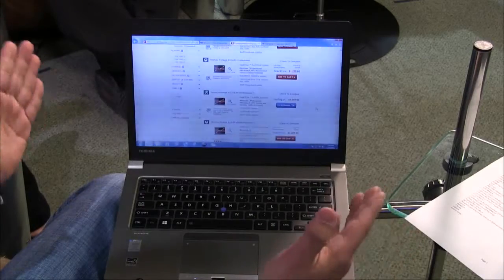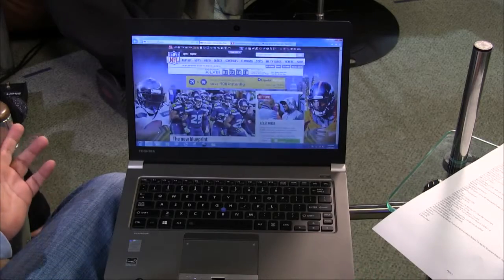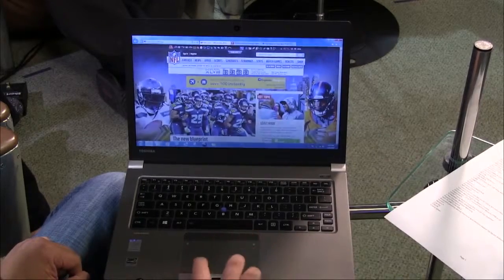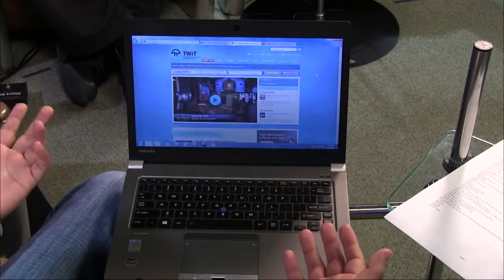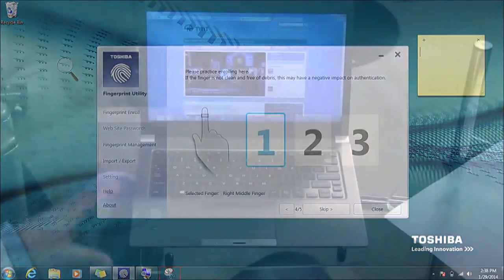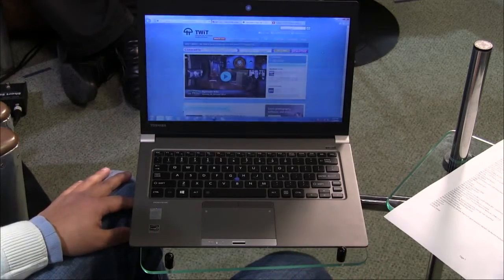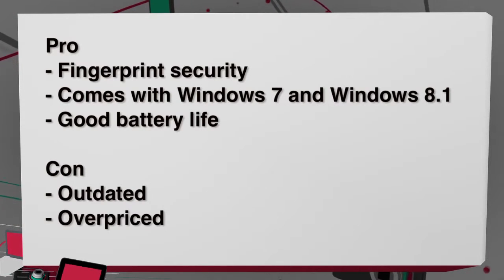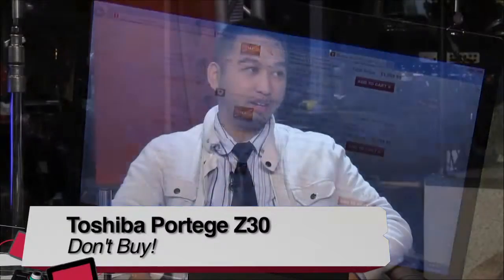Toshiba Portege Z30 Review [trendingreview]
Radford Castro reviews the Toshiba Portege Z30 laptop. For the full episode, visit
I only re-upload the interesting video according to me.